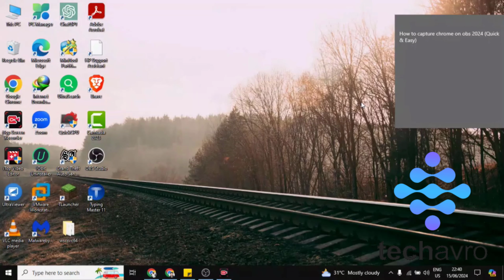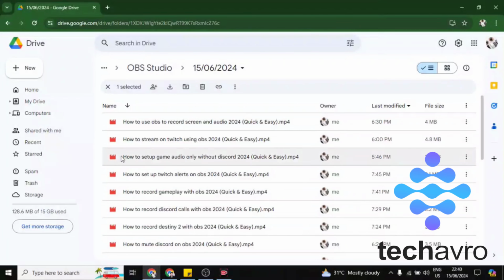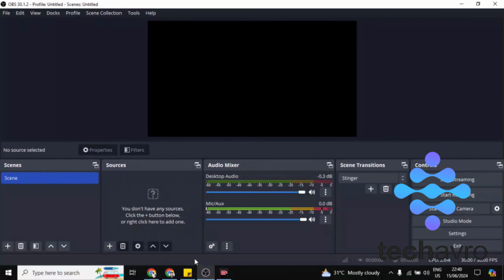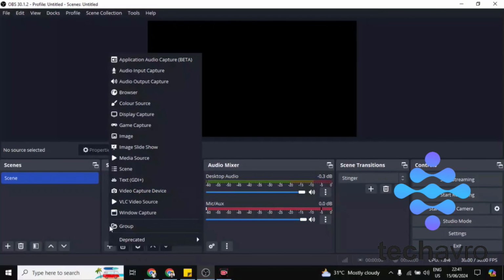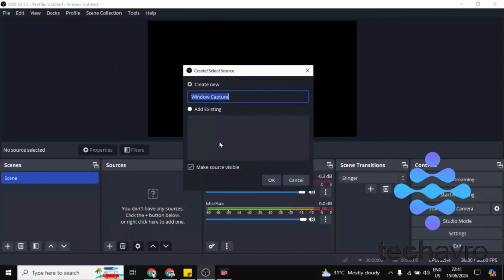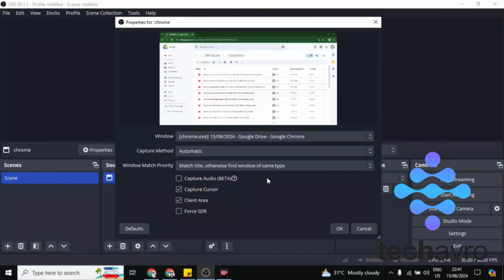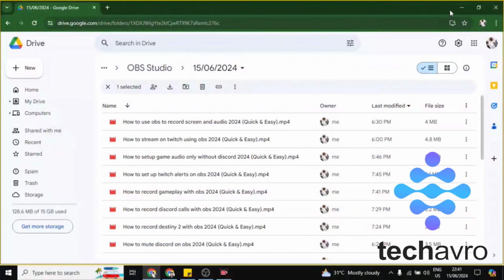How to capture chrome on obs 2025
Learn how to capture Google Chrome on OBS in 2024 with this comprehensive, step-by-step guide. Perfect for streamers and content creators, this tutorial covers everything you need to know to seamlessly integrate Chrome with OBS.